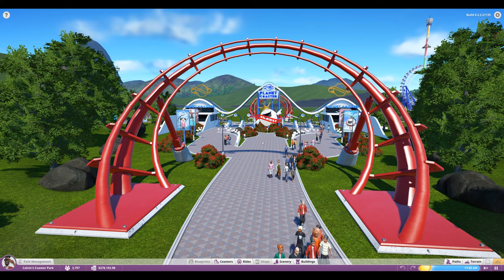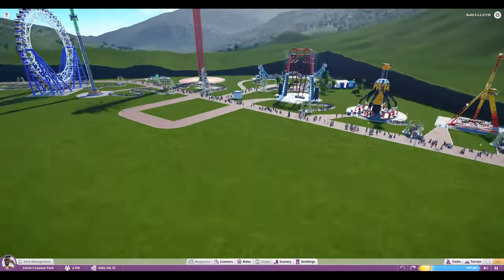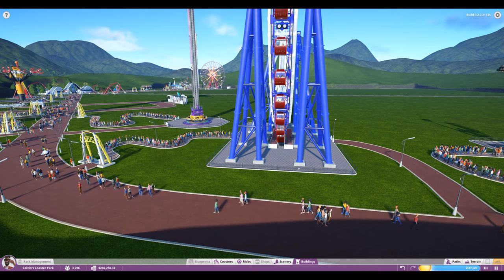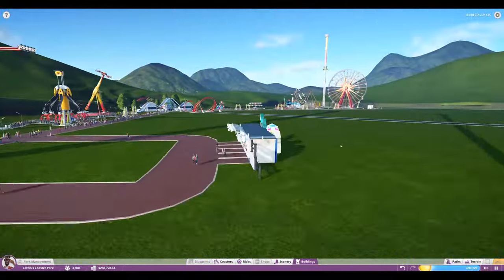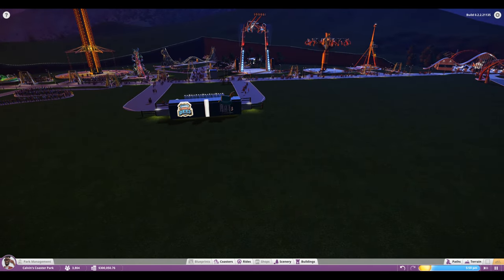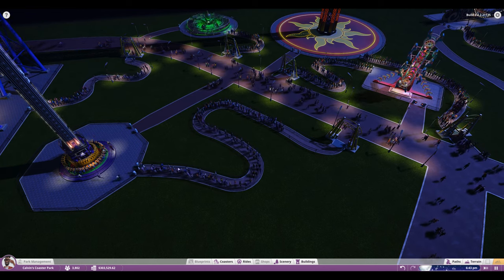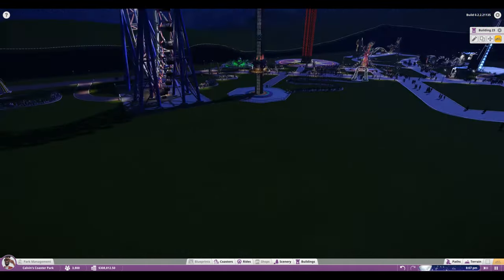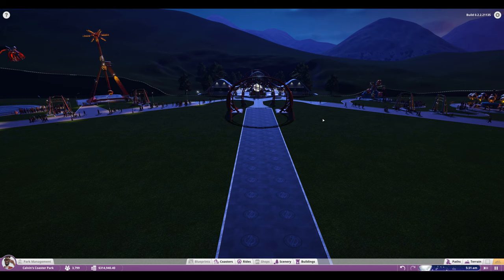Planet Coaster - Early Game Tips in 4k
5 Early Game Tips

Limitless creativity

Simulation evolved

Total authenticity